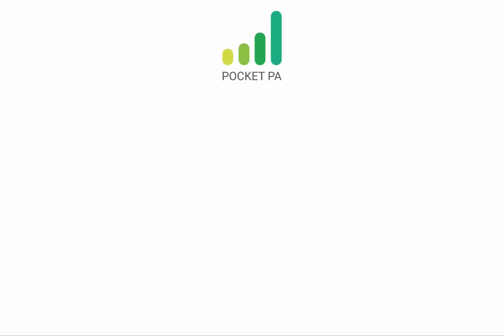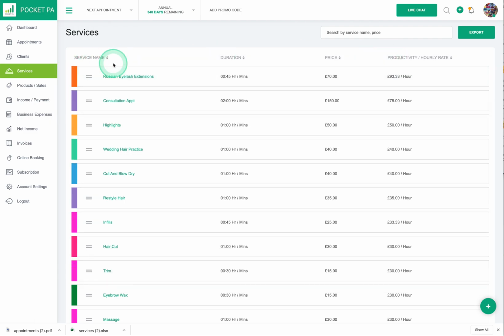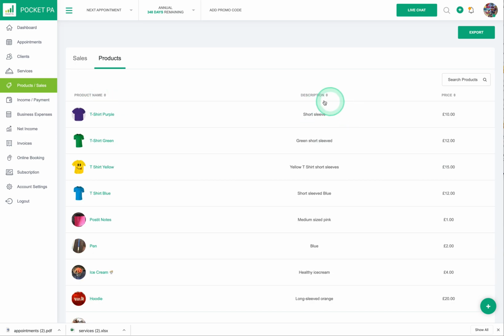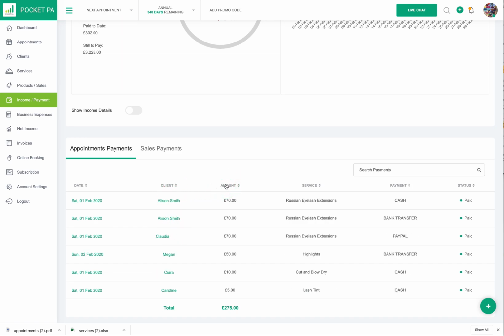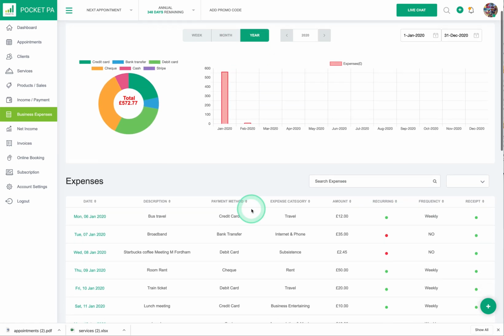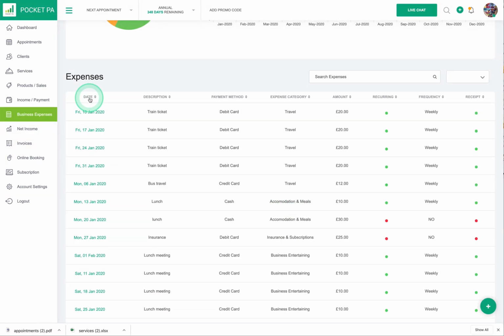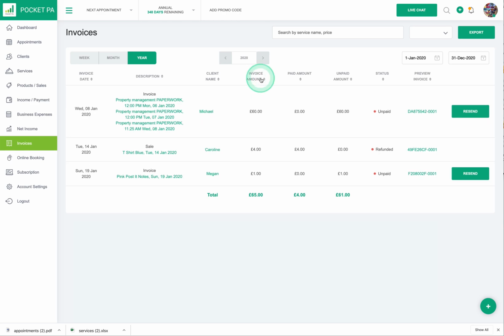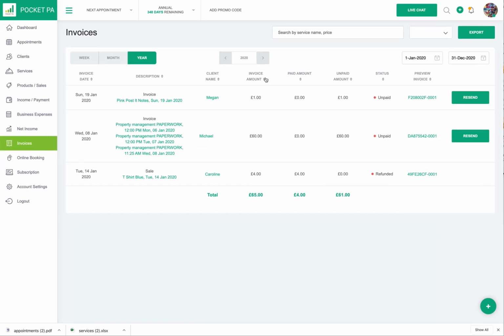POCKET PA - SORTING AND USING FILTERS FOR YOUR DATA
This video shows you how to sort data using filters on your Pocket PA app.